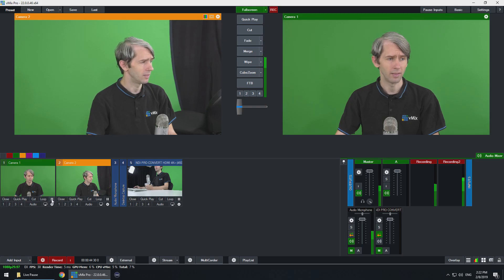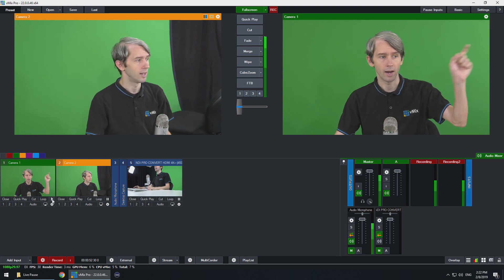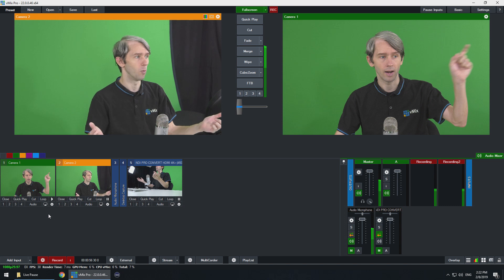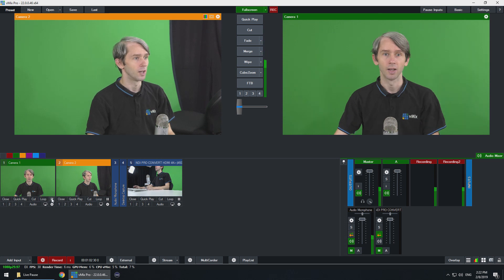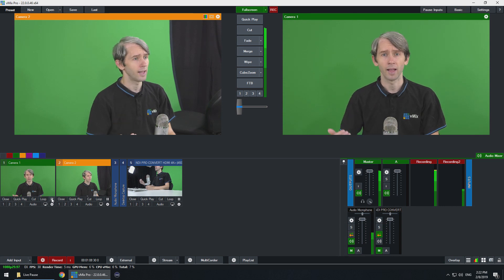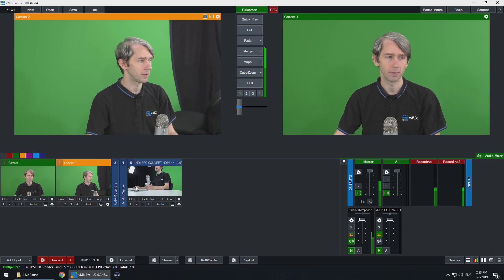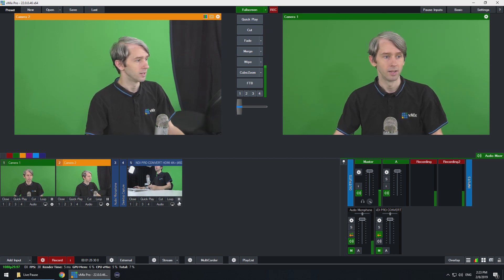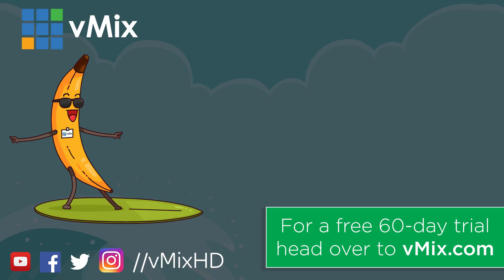Live pause your live video inputs!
vMix Live Pause allows you to pause live inputs (Cameras, NDI and Desktop Capture)! Make changes to a live source without any one even knowing!